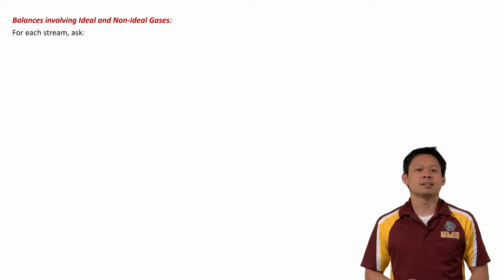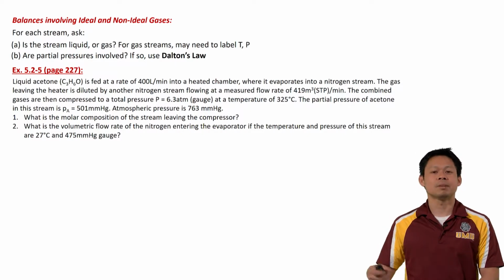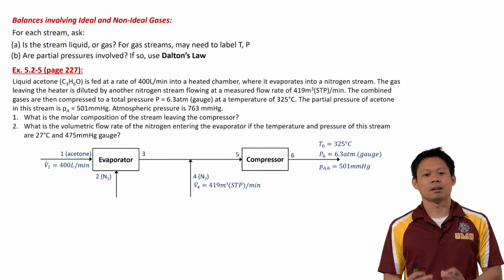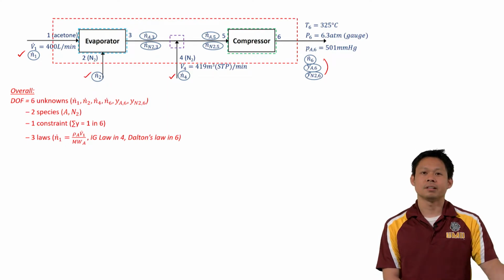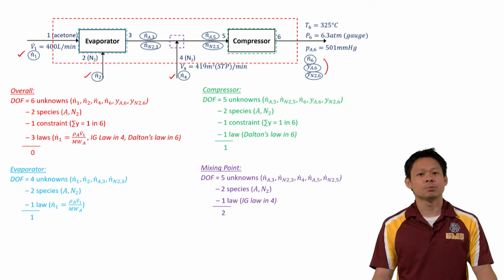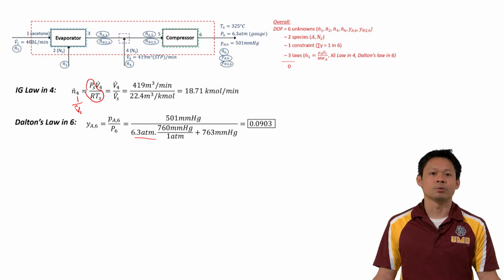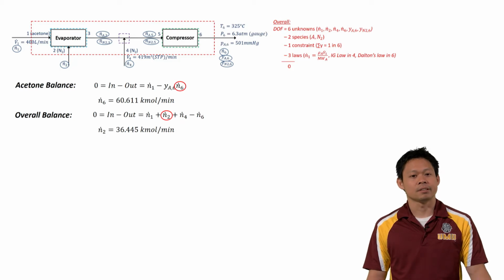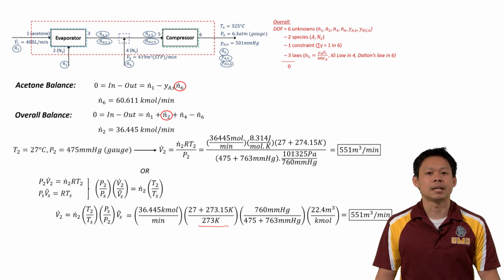Lecture 15: Balances Involving Ideal and Non Ideal Gases